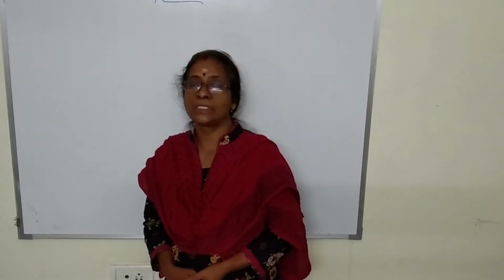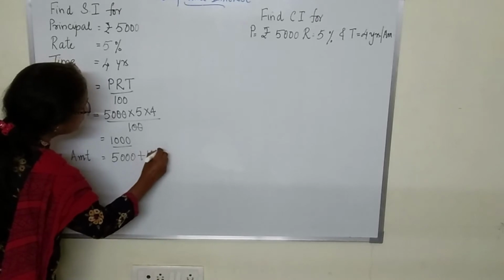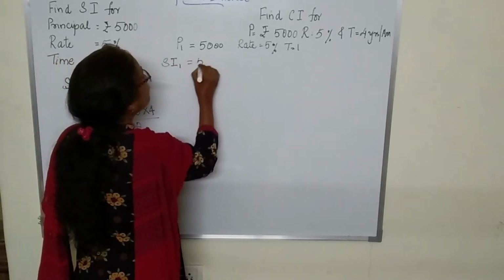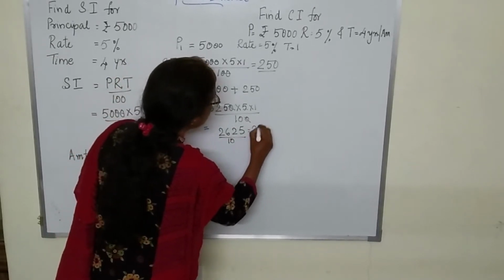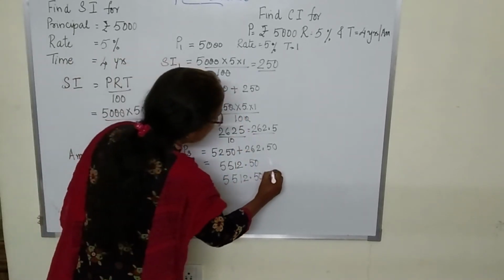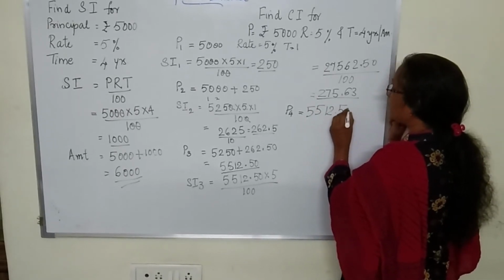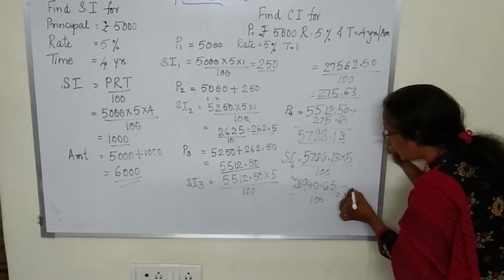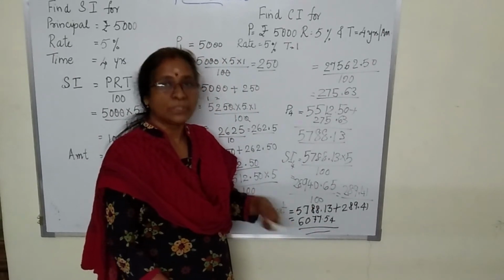Chapter-8 | Comparing Quantities | Part-17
In the last video we  learned how to find Compound Interest Annually  using Deduce formula and in this video will learn  the difference between Simple Interest and Compound Interest .